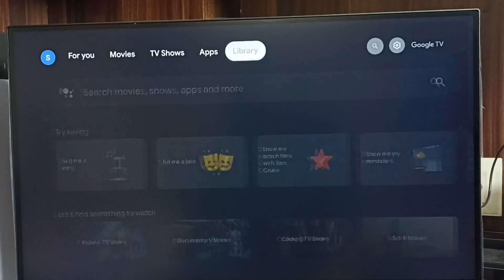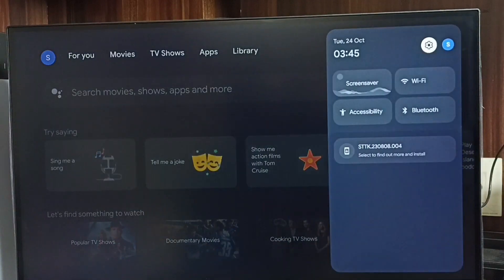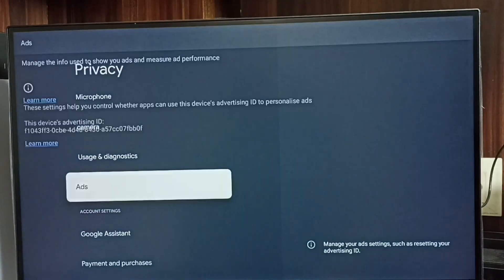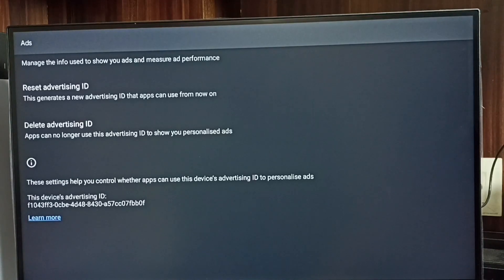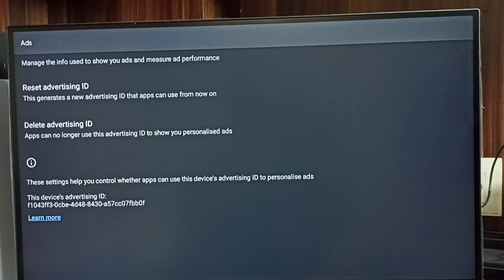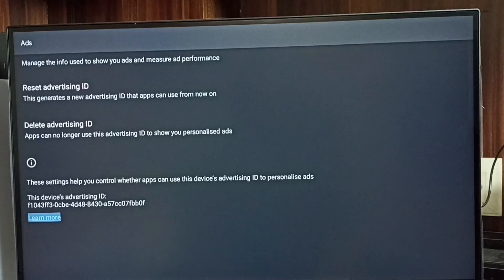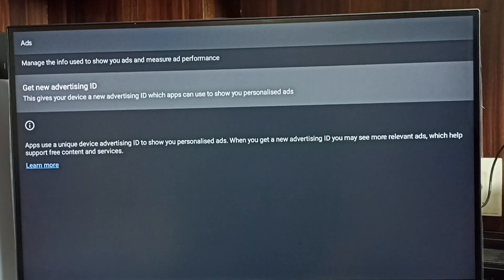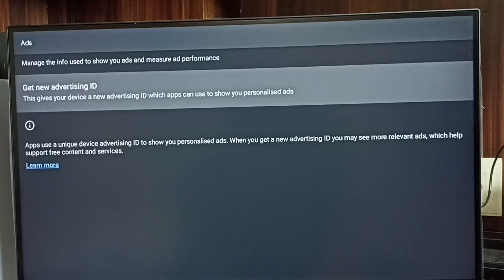VU Google TV : How to Block Ads | Android TV | Smart TV